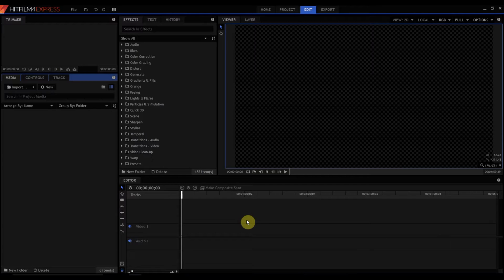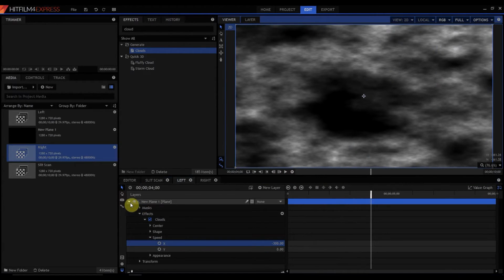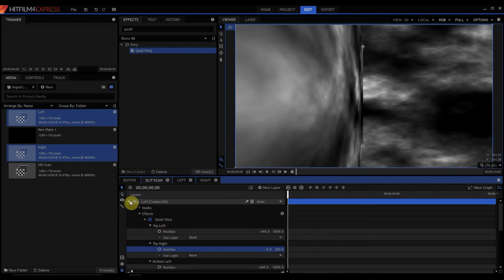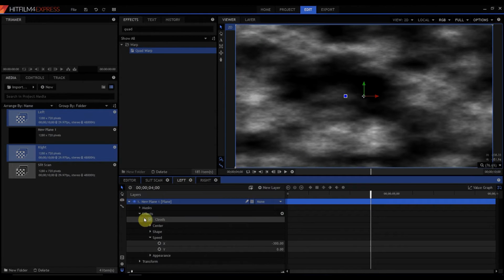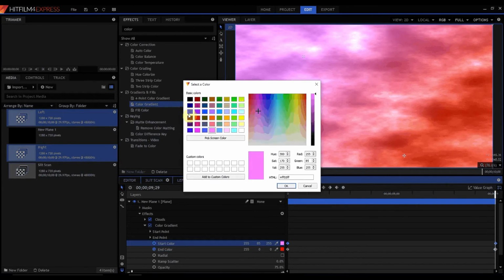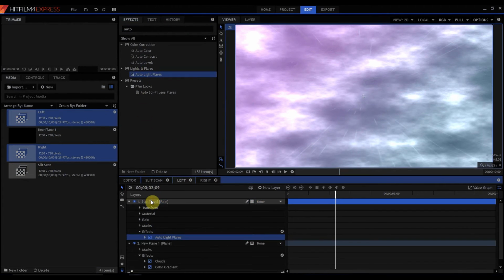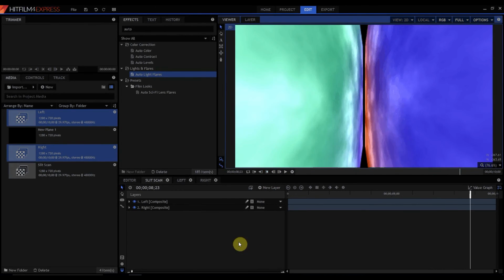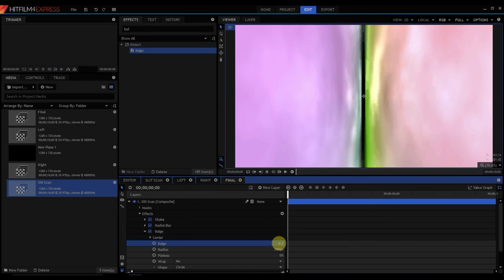How to make a 2001 Style Slit Scan Effect for FREE in Hitfilm 4 Express!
How to make a Slit Scan Effect for FREE in Hitfilm 4 Express!

If you are more interested in Slit Scan Effects in Hitfilm, check out these videos from Tony Cee:

Also, Filmmaker IQ has a great video on the history and science behind the Slit Scan Effect